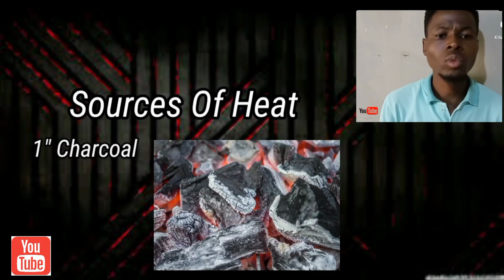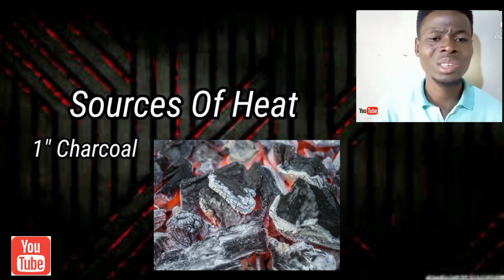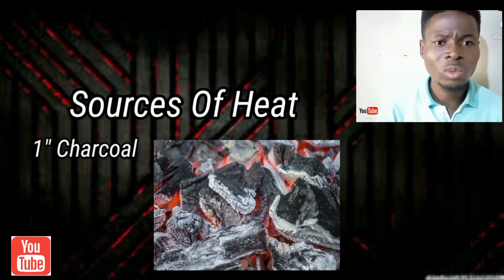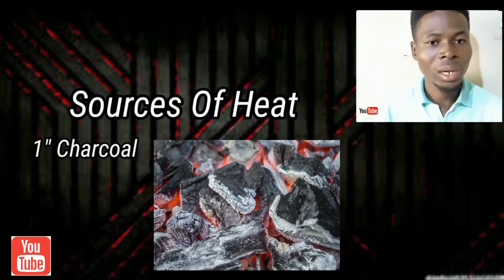RELATIONSHIP BETWEEN HEAT SOURCE & BROODING.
The video is about the relationship between heat which is a form of thermal energy with respect to chicks brooding or day old chicks

It's based on a brooding operation of poultry birds, which is process of maintaining a favourable environment for baby chick which regulation of heat is an integral part

Brooding, which is an artificial method of taking care of poultry chick due to the absence of the hen, you can regulate heat in the brooding environment by using electric sources e.g electric heater, charcoal or coal and you can also use gas for the same purpose

The video talks about various sources of heat for brooding operations and the ways of regulating heat in the brooder.

Animal behavior is one major ways of regulating heat in the brooder and you can also make use of a thermometer

Poultry farming is an aspect of agriculture that deals with livestock birds and broiler chicken farming is under this aspect of agriculture

Thanks!